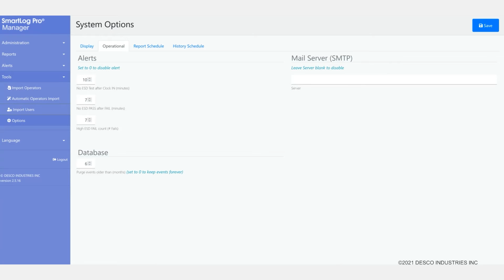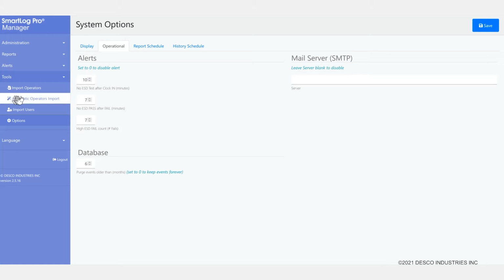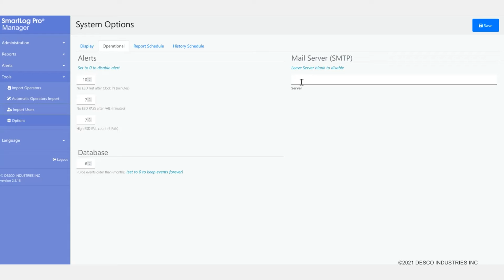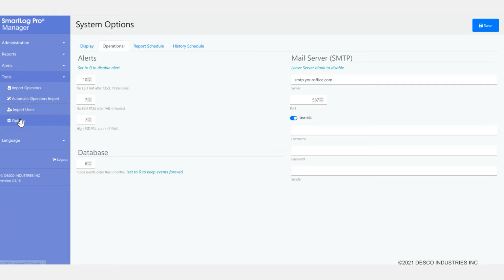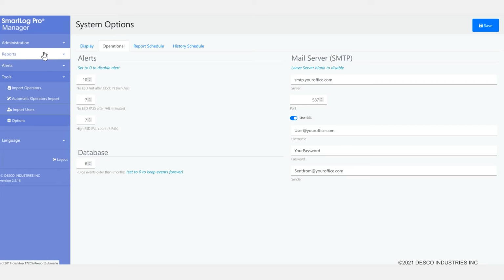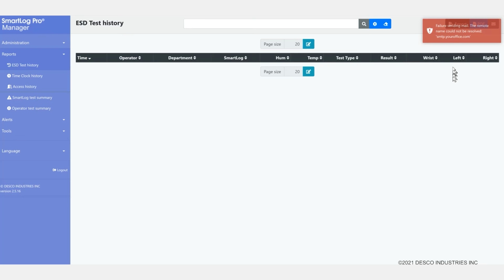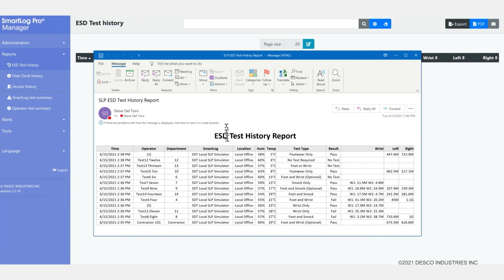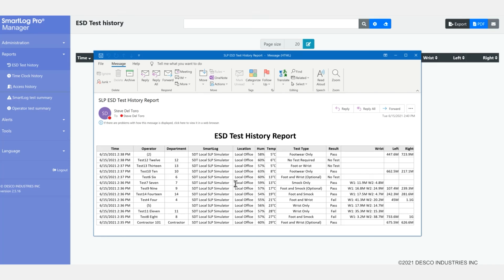EMIT - SmartLog Pro Manager - Email Setup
SmartLog Pro® Manager automates the collection of ESD personnel grounding tests and maintains records for a Compliance Verification Plan as required by ANSI/ESD S20.20. It includes functions for tracking employee leave time, shift and department assignments, and ESD training accreditation. SmartLog Pro® Manager generates automated reports that may be e-mailed to track short term and long term corrective actions. Test limits and test parameters (wrist strap only, footwear only, wrist strap and footwear, etc.) may be customized with the web app to meet special requirements. SmartLog Pro® Manager may be configured to run in English, Spanish, Japanese, Chinese (Simplified), or Turkish.

SmartLog Pro® Manager is only compatible with the SmartLog Pro® SE, and it is required for every SmartLog Pro® SE system installation.

Contact Desco Europe Customer Service to schedule an online demo.